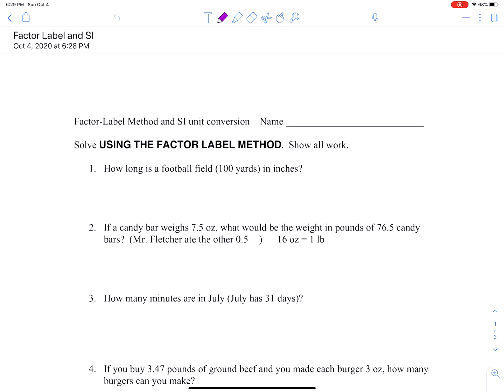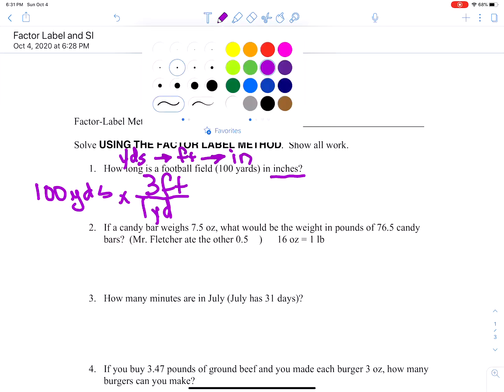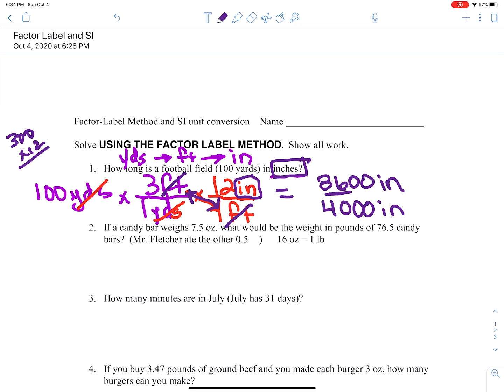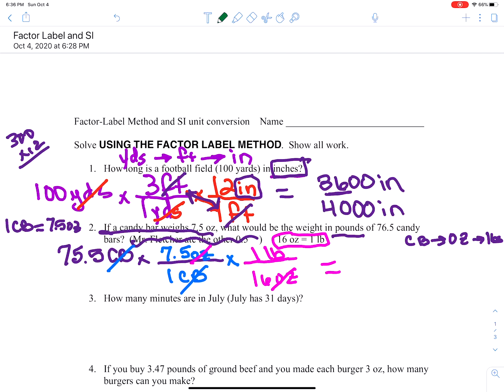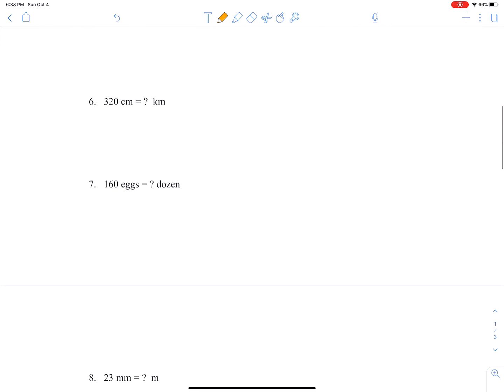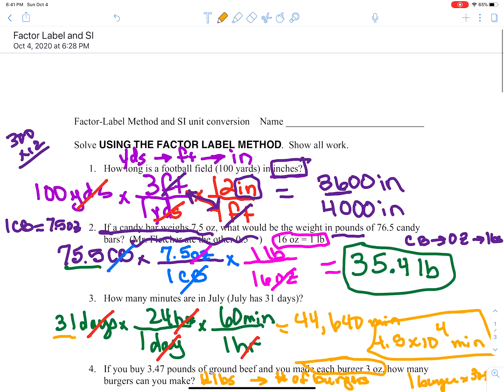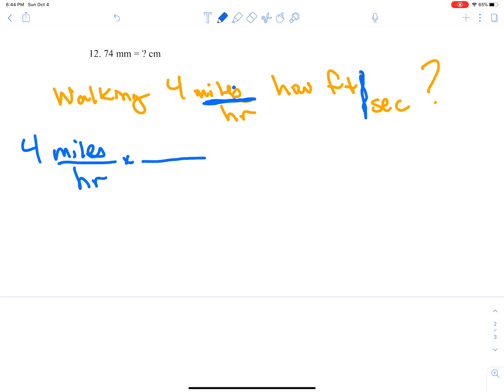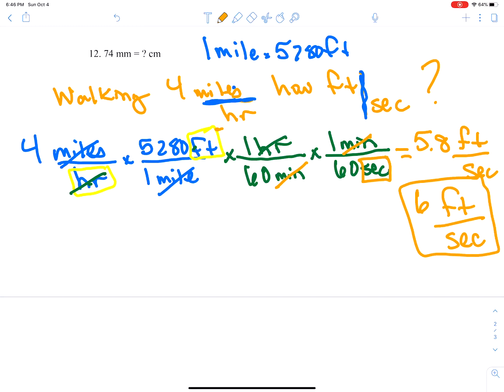Dimensional Analysis notes